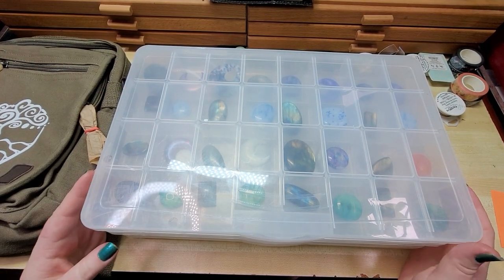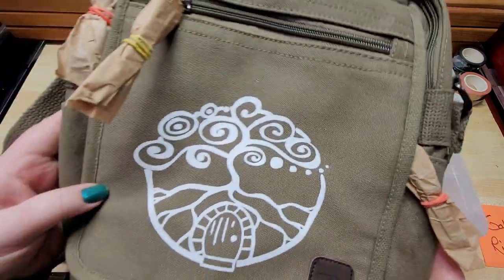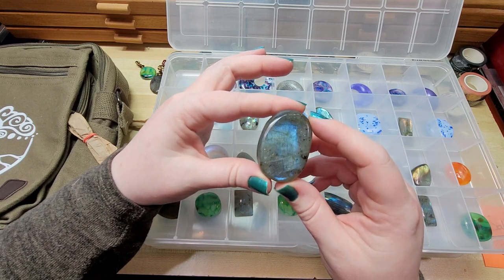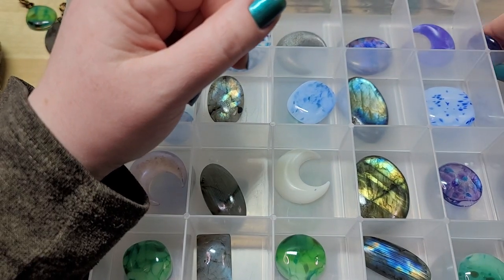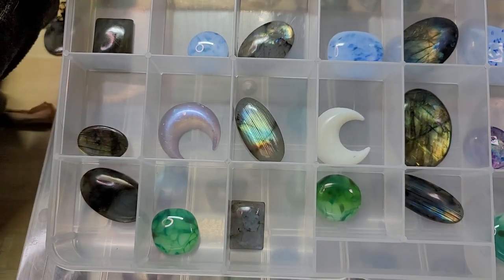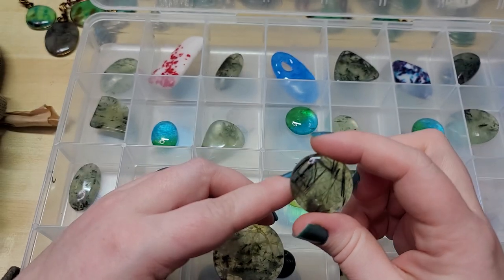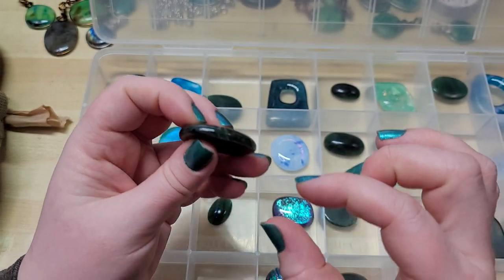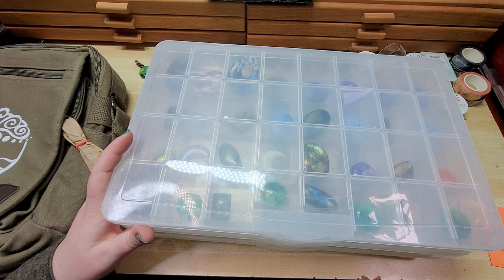Shop Update and Giveaway 1.17.22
Highlights from this week's shop update! Leave a comment on this video to participate in our next livestream giveaway!

Please consider joining our $1+ Happy Crafter Club to participate in our monthly Booty Boxes, digital downloadable content, and behind the scenes updates!